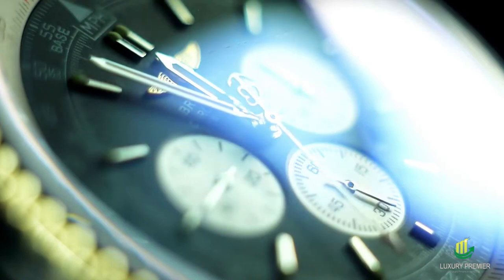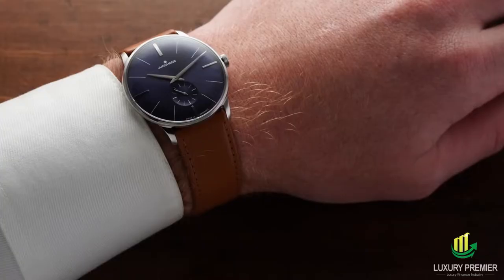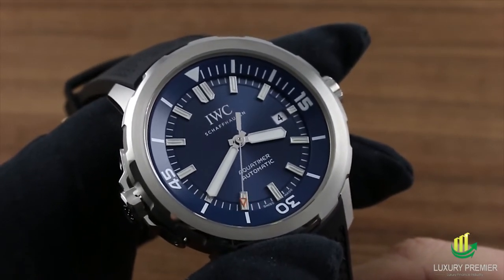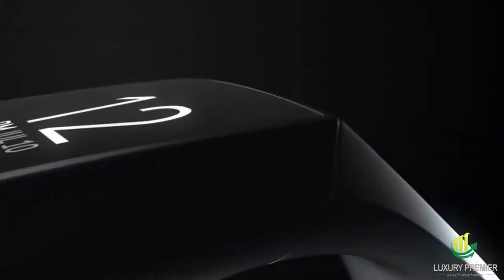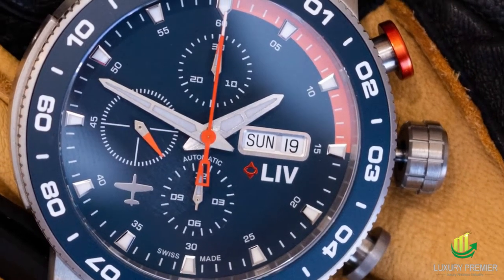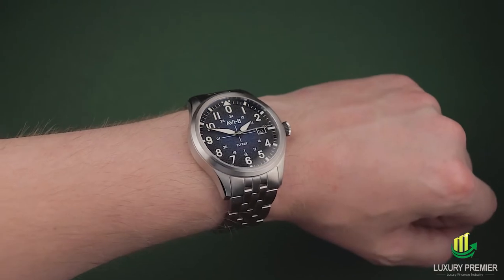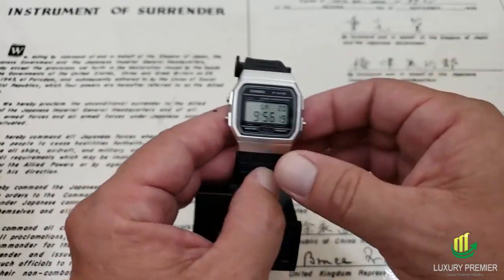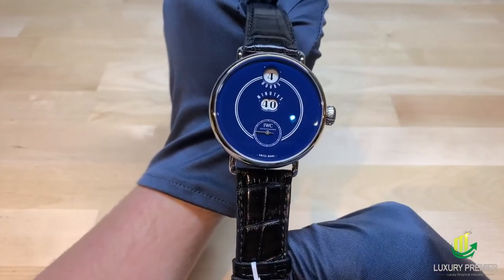The Best Watches That People Will Buy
The Best Watches That People Will Buy, these are some of the best watches available today, that people will buy.

You are not guaranteed any specific results at all. Your results will depend on your work. You might find that the harder you work, the better your knowledge becomes.  I am not saying i am the most knowledgeable in this field and you should always talk to a professional before making any investment decision.